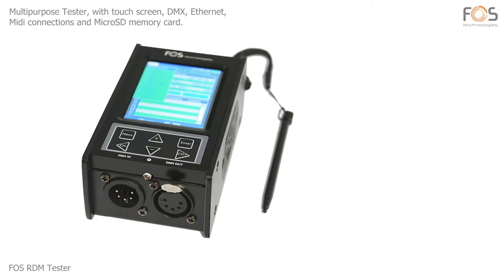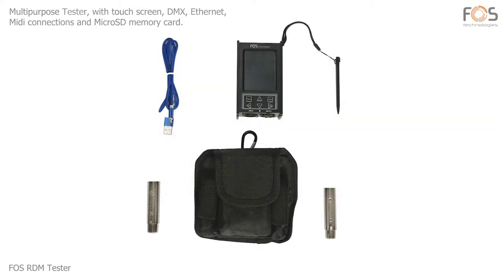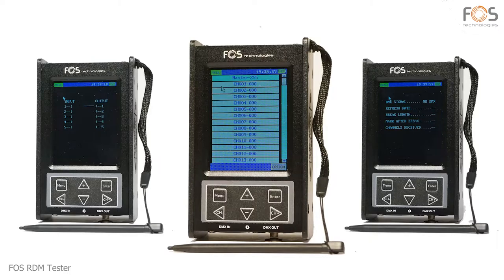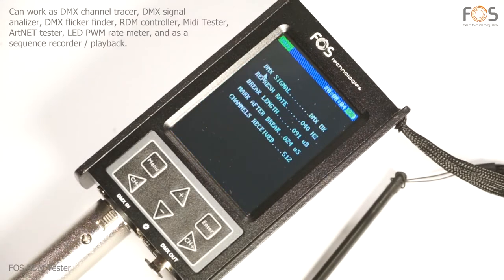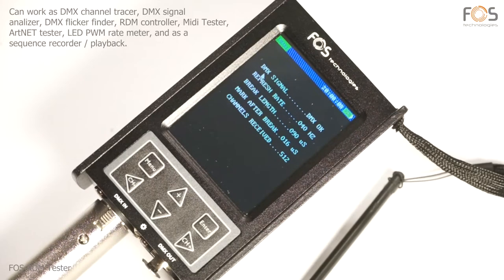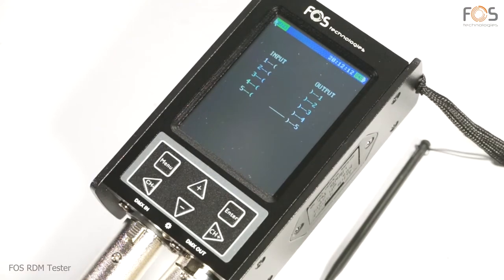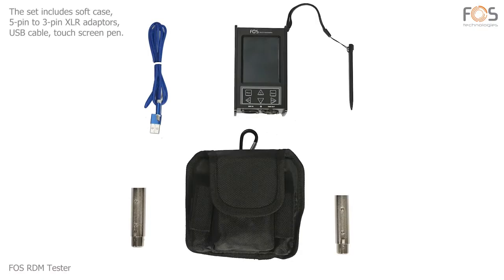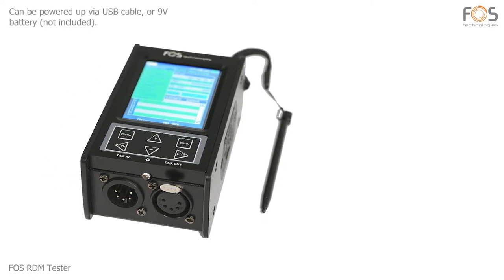FOS RDM Tester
The ultimate tester, 3/5-Pin DMX cable testing, RDM controller and tester, DMX signal flicker finder, Programmable sequence recording/playback, Send/receive DMX, ArtNet testing and send/receive via ArtNet, 8GB MicroSD card storage.